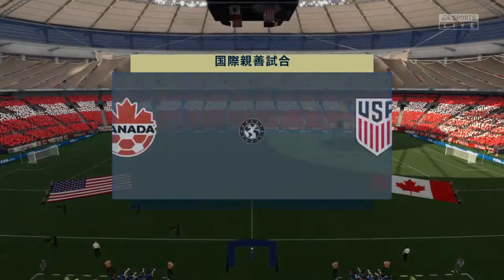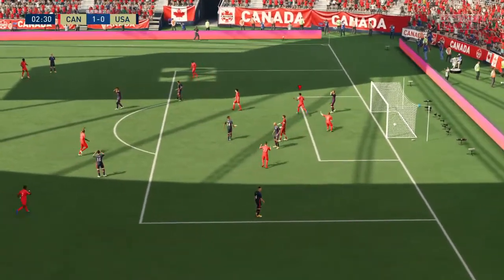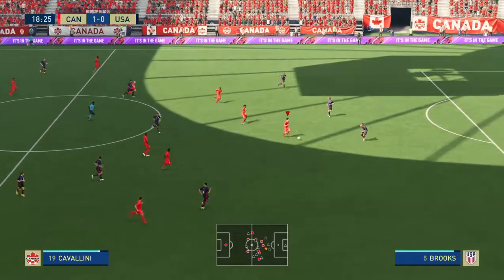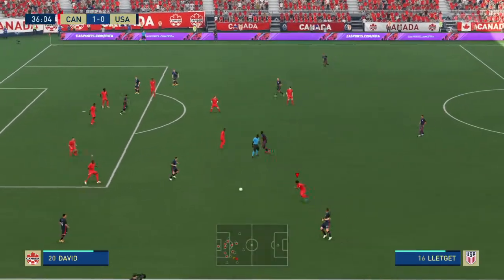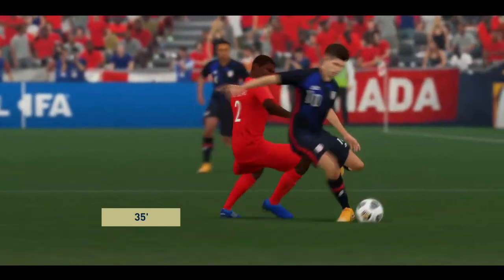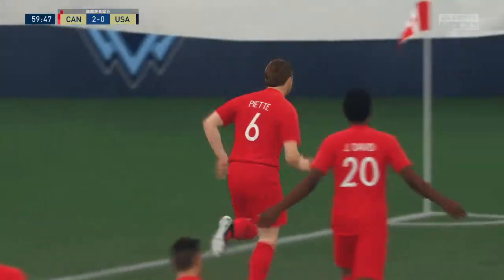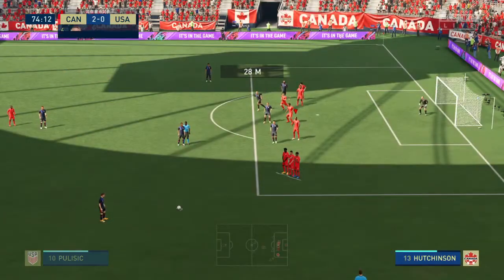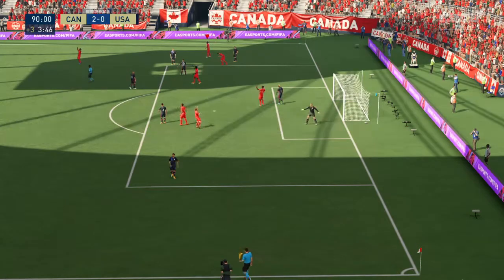🇺🇸🇨🇦対決‼️ 🇺🇸アメリカ合衆国代表 vs 🇨🇦カナダ代表 FIFA 21 20210105235906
🇺🇸アメリカ合衆国代表と🇨🇦カナダ代表が🇨🇦バンクーバーで対決‼️
結果はいかに…。